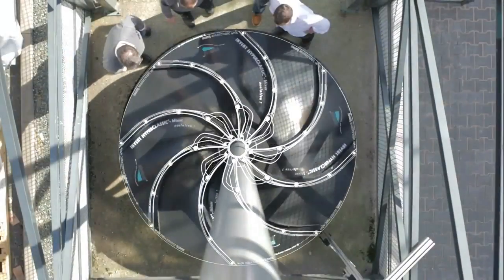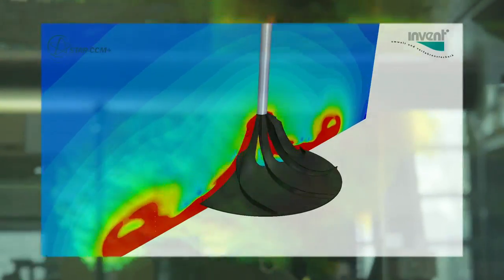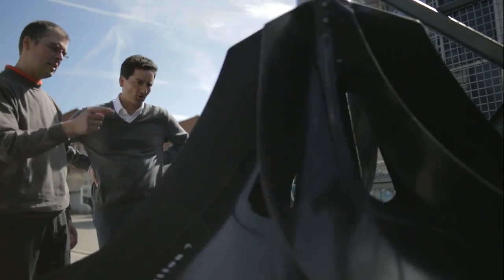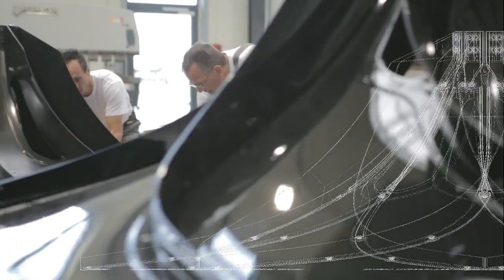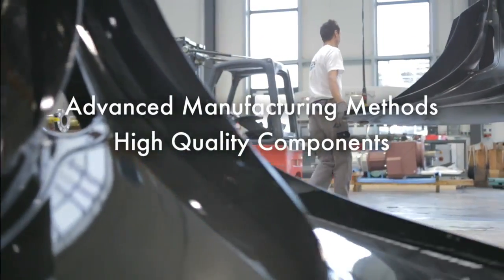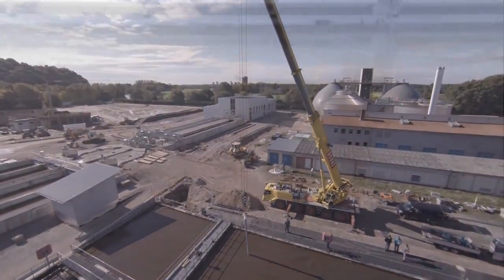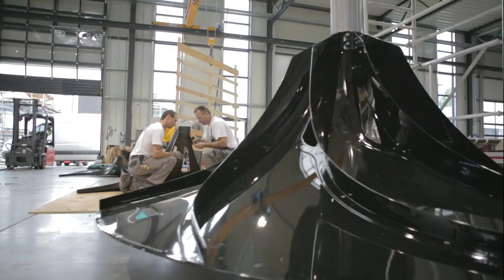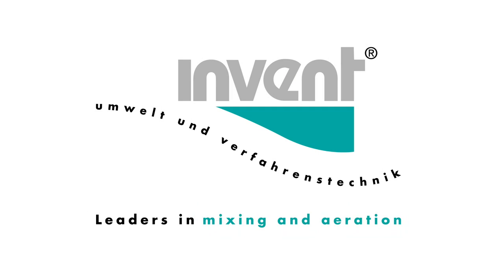Agitador vertical hiperboloide INVENT HyperClassic evolution 7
INVENT presenta la última generación del agitador hiperboloide HyperClassic®. Está fabricado con elementos de plástico reforzado de alta calidad, lo que le hace más ligero y resistente a la corrosión. El nuevo diseño con aberturas adicionales aumenta la eficiencia en un 20% con respecto a modelos anteriores.

Iberospec S.L. is the Exclusive Representative of INVENT in Spain.
Video published with the kind permission of the manufacturer Invent Umwelt- und Verfahrenstechnik AG.